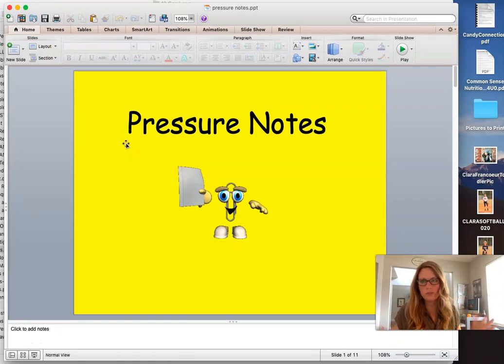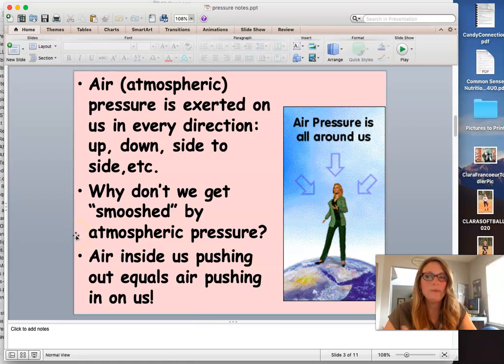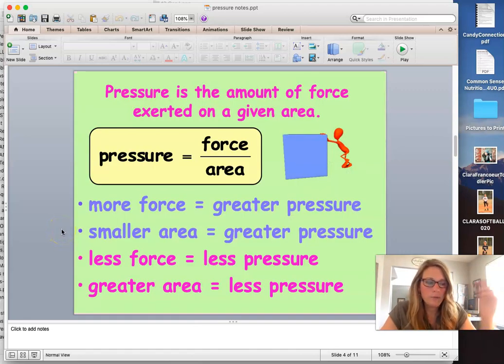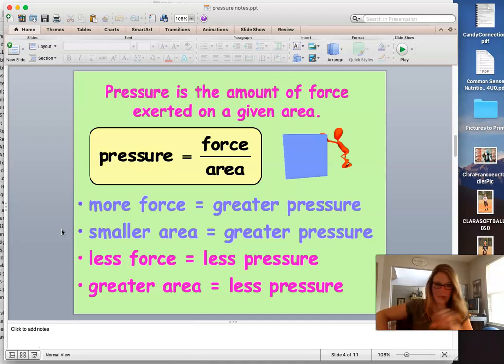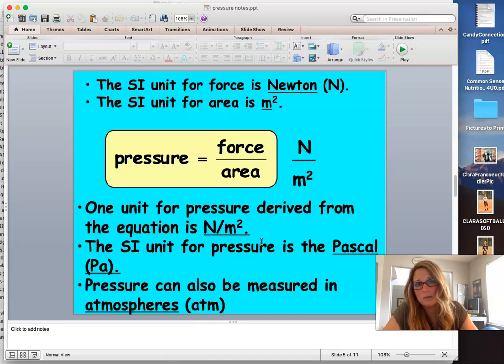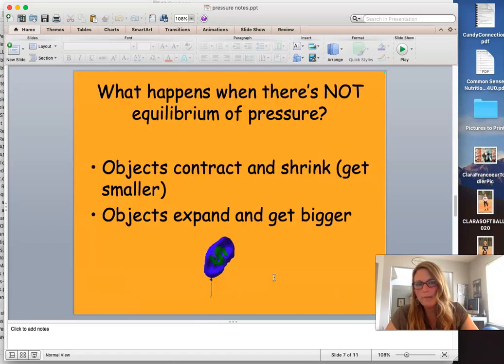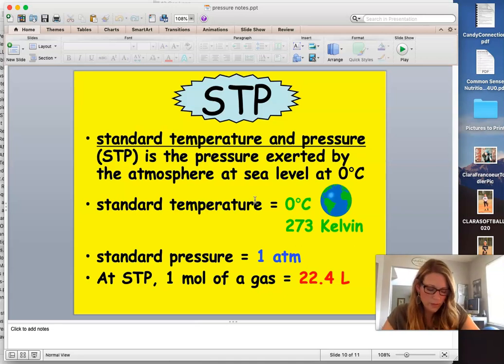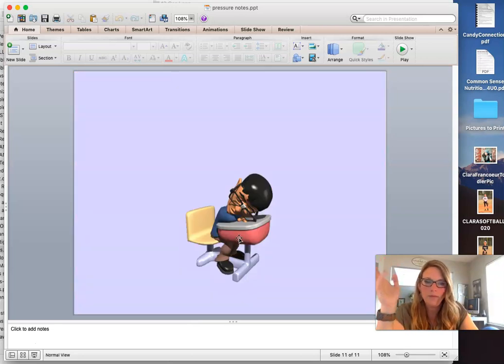Pressure Notes for Gas Laws